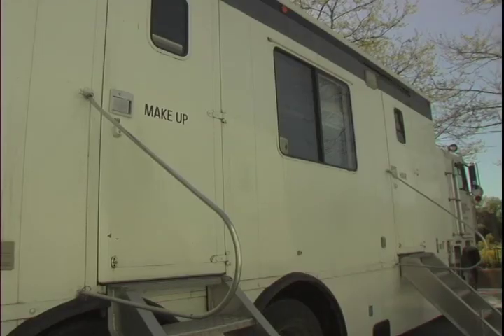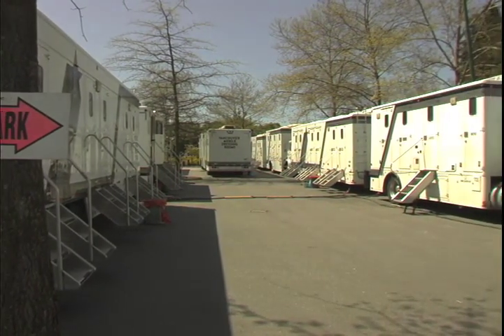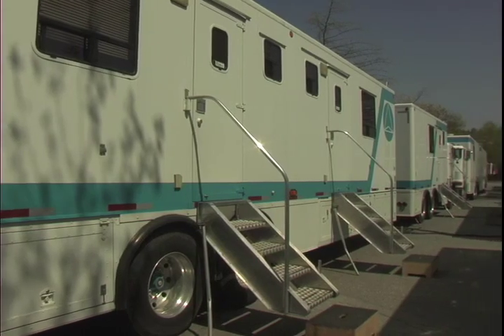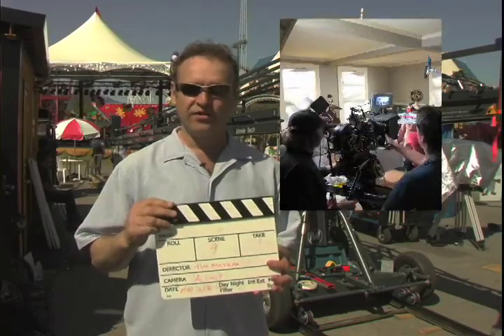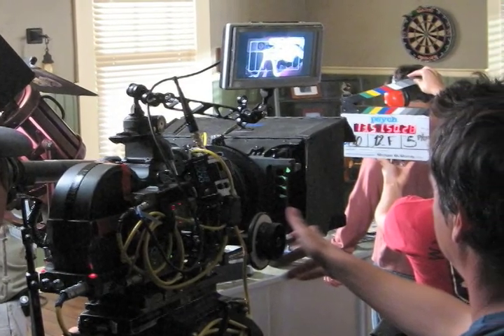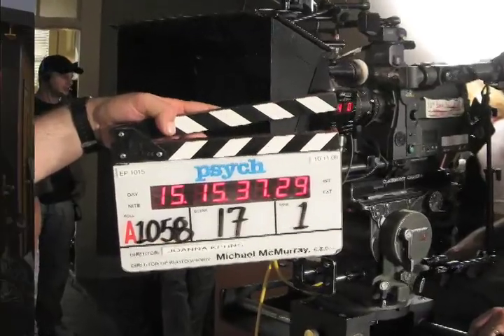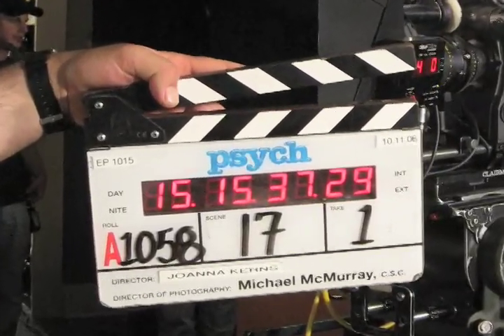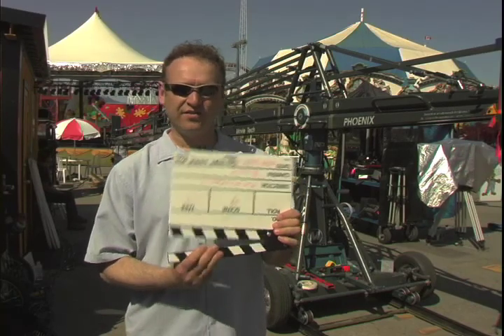The Circus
Tim and Wendy spend a day on set of a movie shoot in Vancouver, BC, explaining why they need so many trucks. They also tell you where to go if you need to go 10-100 on a set (i.e. nature calls.) Tim also describes what the clapper or slate is used for.